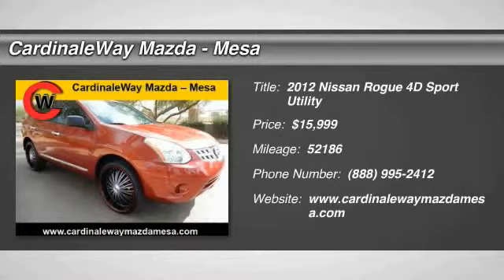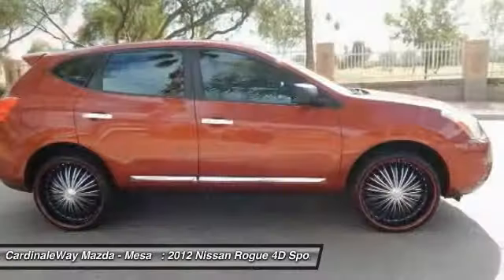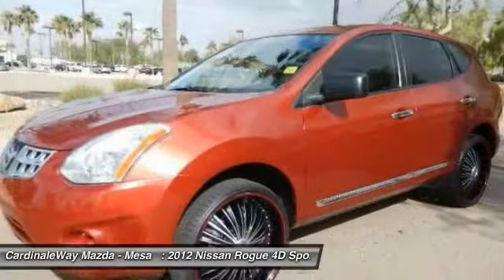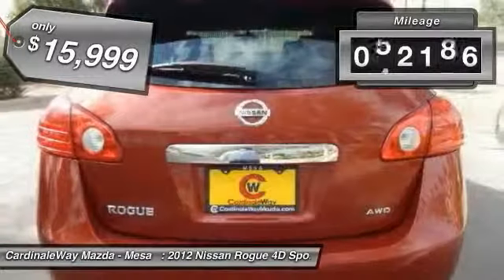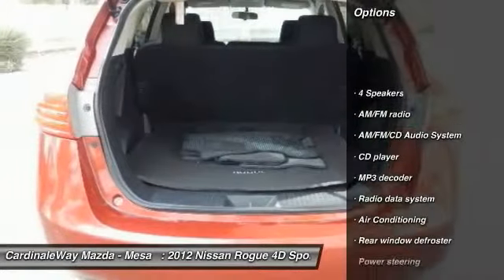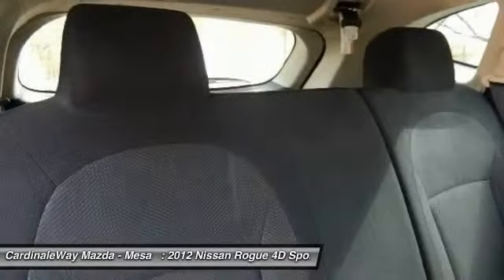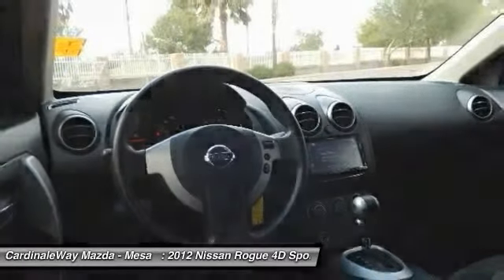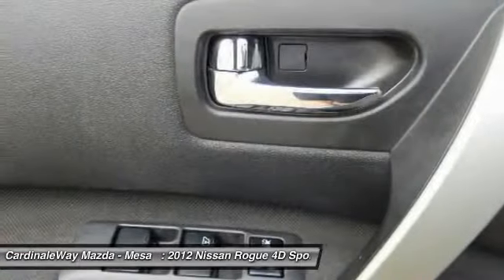2012 Nissan Rogue Mesa AZ P5803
6343 E. Test Drive

AWD. Manages Mileage Masterfully. With such an abundance of passenger space, the sky s the limit. Tired of the same boring drive? Well change up things with this wonderful-looking 2012 Nissan Rogue. A great gas saver with a surprising amount of room for its size! Save some money and still have room to haul your things! 2012 Nissan Rogue Received Highest Side-Impact Safety Rating. Stop by CardinaleWay Mazda Mesa today! Vehicle price and availability are subject to change without notice.